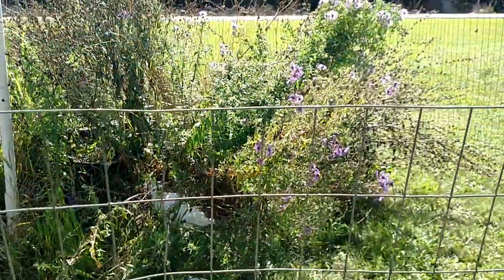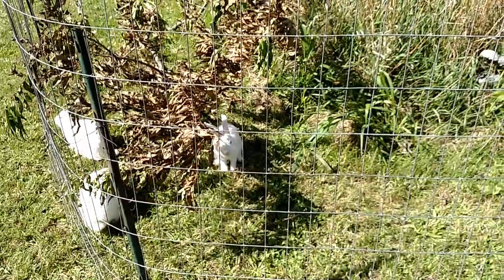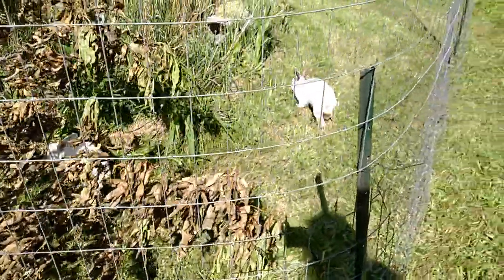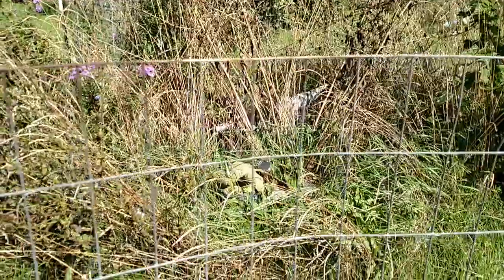American Couple uses Rabbits for lawn care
-- help for small youtubers and large to grow come network with us!

more social links ... (we keep adding them go to ..)